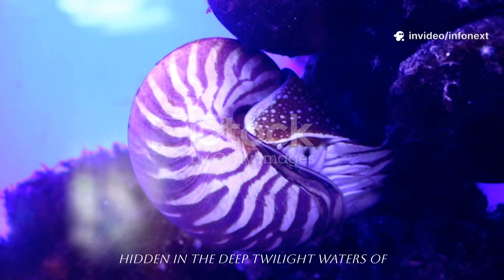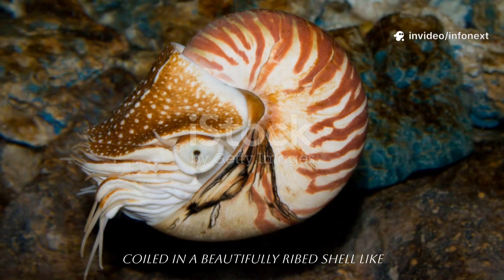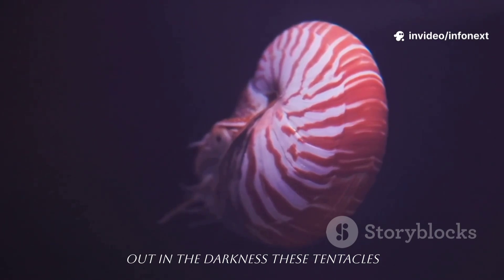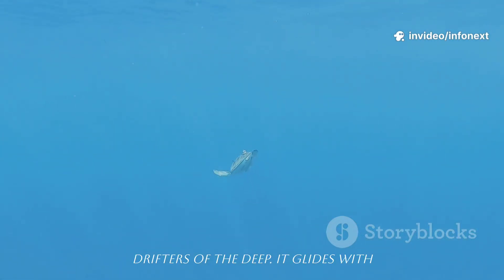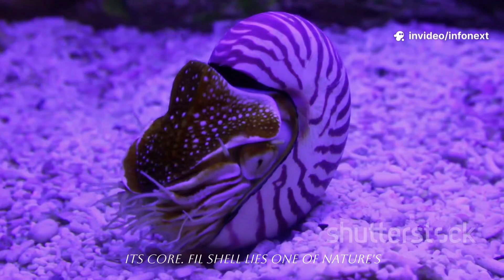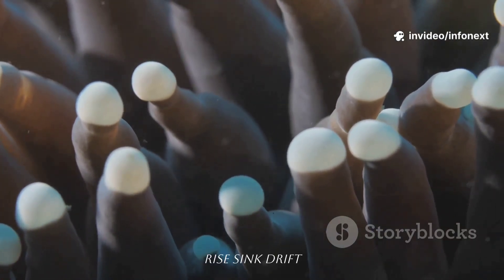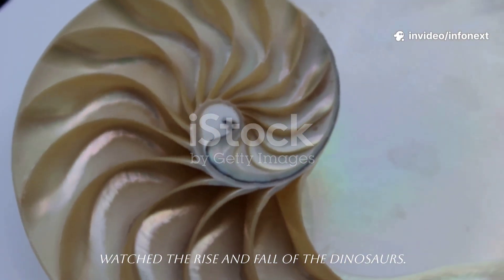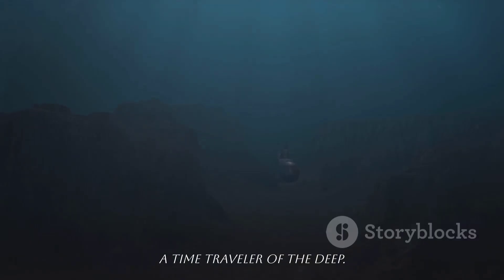Why This Strange Sea Creature Hasn't Changed in 500 Million Years 🐚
Meet the chambered nautilus, a mesmerizing deep-sea survivor that hasn’t changed in over 500 million years. With up to 90 tentacles and no suckers, it grips prey in a way unlike any other. But its true marvel? A shell of perfect spirals filled with gas chambers, allowing it to control buoyancy as it drifts through the deep ocean.

This is not just a creature—it's a living fossil.

💬 Got a creature you'd love to see next? Drop it in the comments!